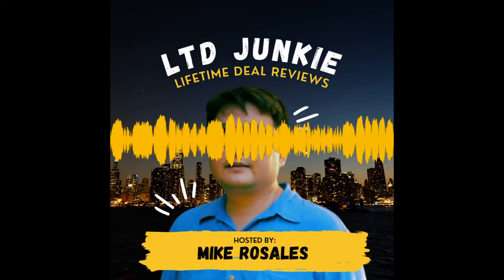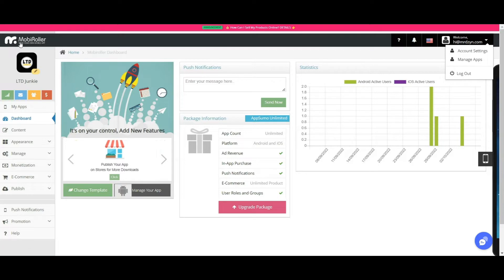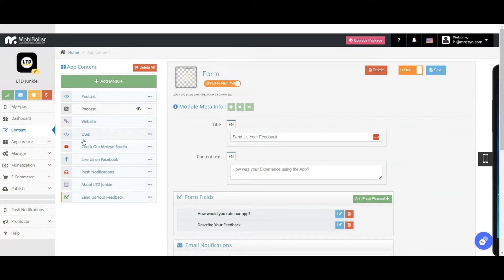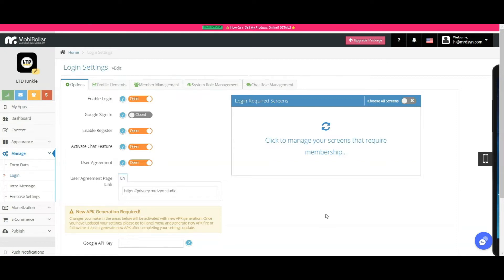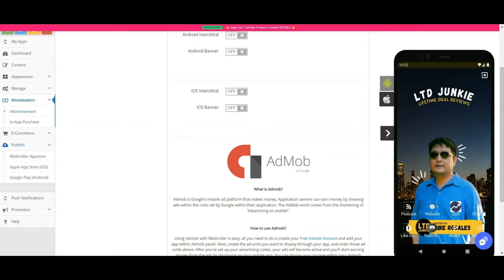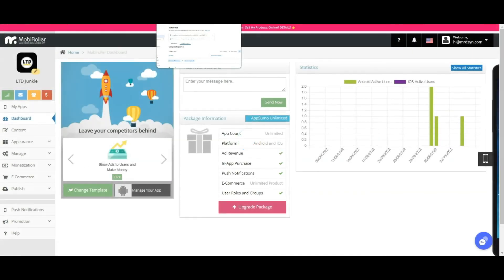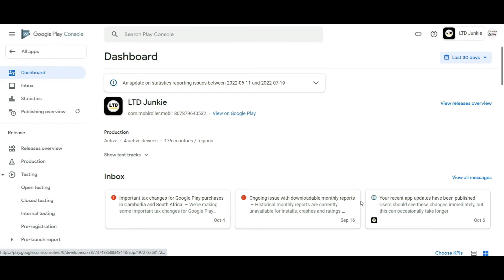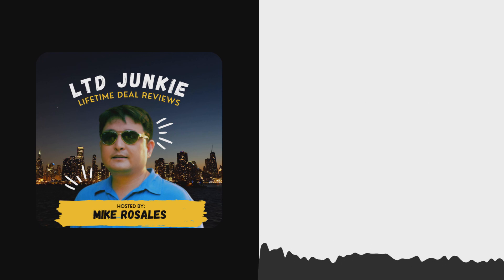How to Publish Your Own App on the Play Store Using Mobiroller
In this episode of LTDJunkie, we are going to do a review of Mobiroller and how it can benefit your business to build your own Android or iOS app without any coding, then publish it on the market

Mobiroller is a self-service mobileapp platform that helps you create monetized apps for ecommerce stores, restaurants, and more
00:00 Title
01:53 - Add Content
03:35 - App Setup
05:10 - Monetization Settings
05:41 - Simulate App
07:00 - Intro to Play Console
08:06 - App Content (Play Console)
10:06 - Final Thoughts